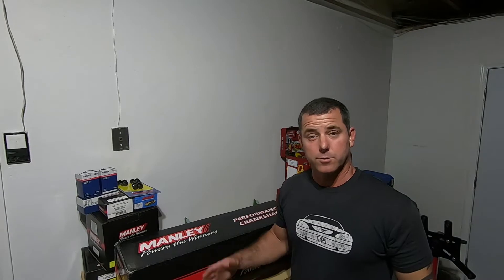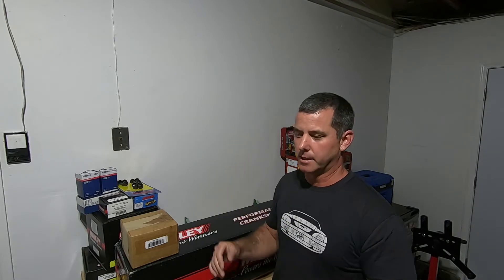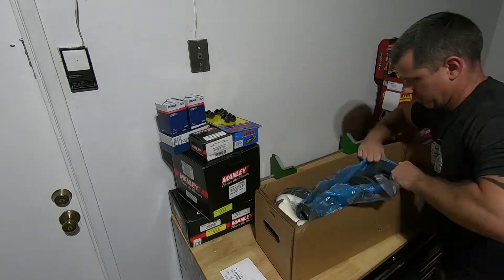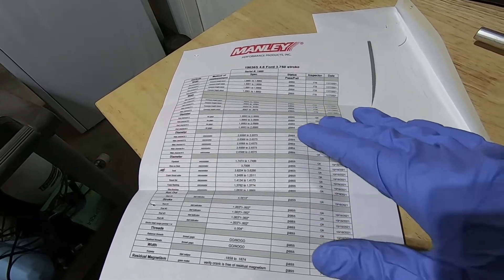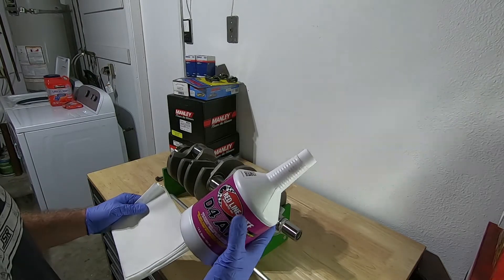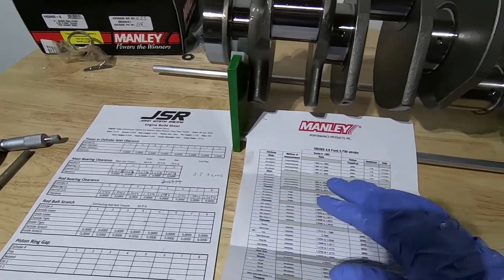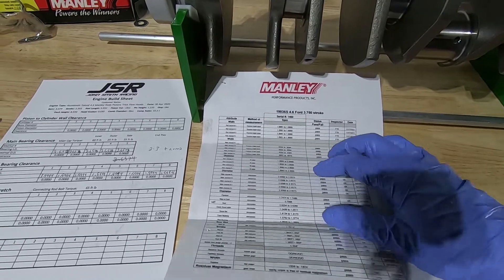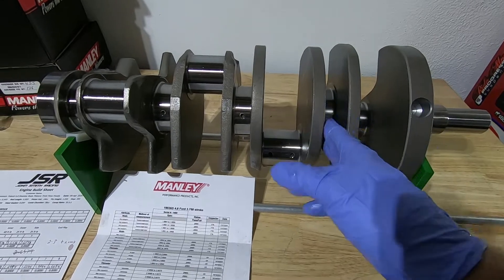Pt 1 Measuring a Manley Forged 5.0 Stroker Crankshaft for a 4.6 Teksid Engine Block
In this video I go over some of the components I plan to use on the latest project.  This engine is a based on a 4.6 Teksid engine block and it will use all Manley forged 5.0 stroker internals.